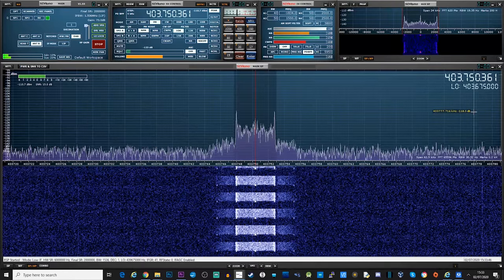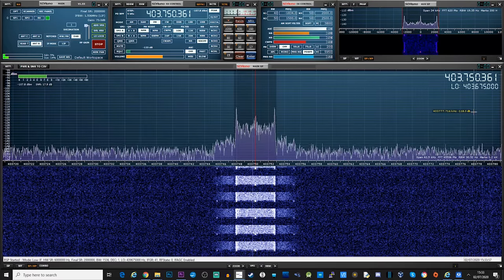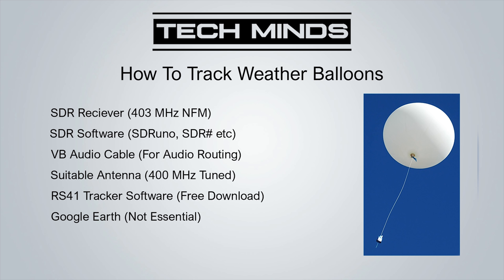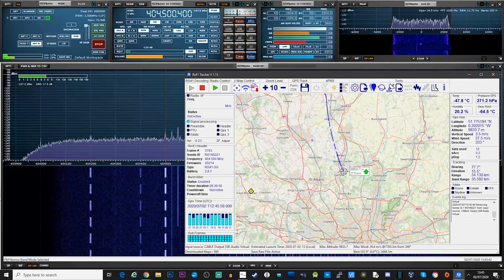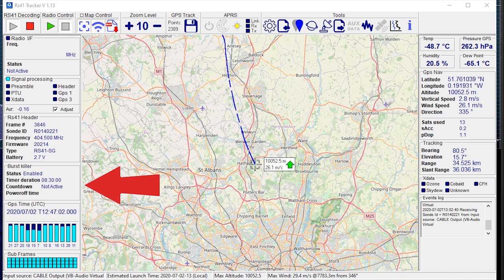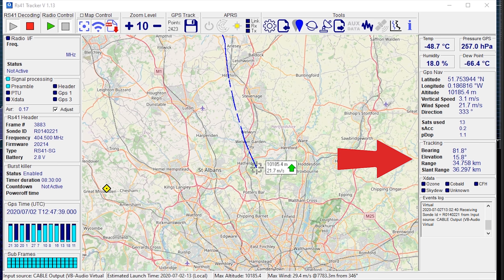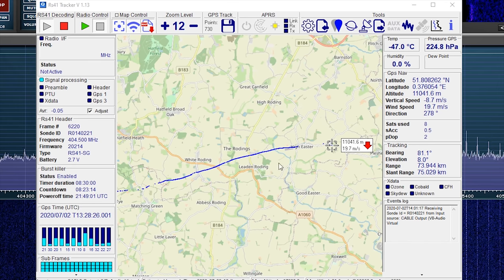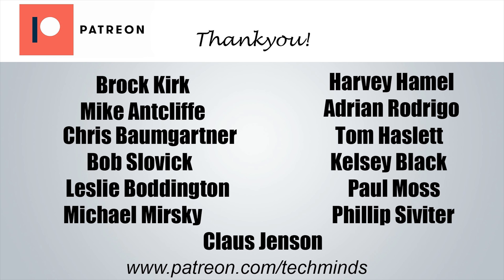How To Track Weather Balloons Using SDR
Here we go through receiving Radiosonde transmissions and how to decode them.